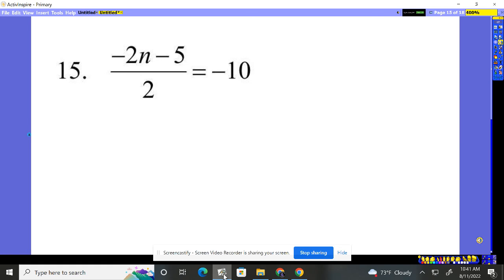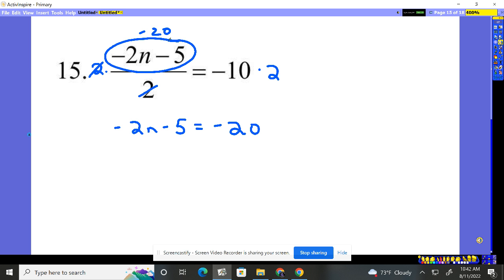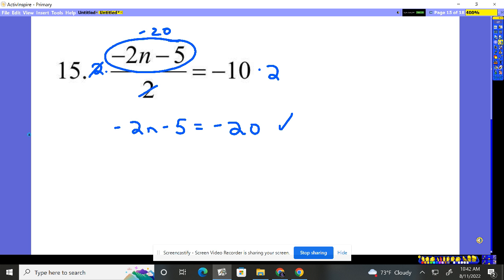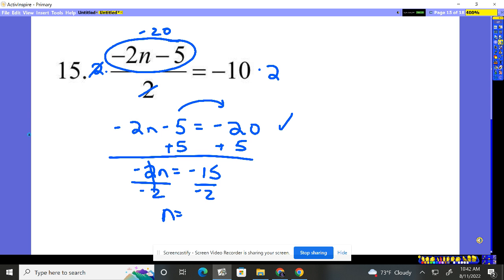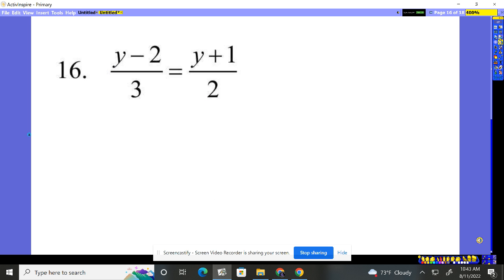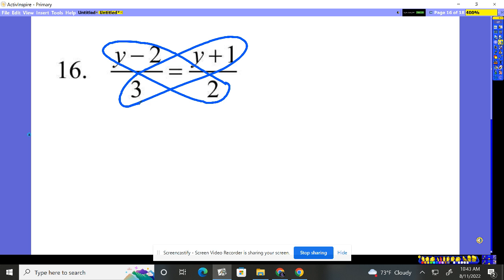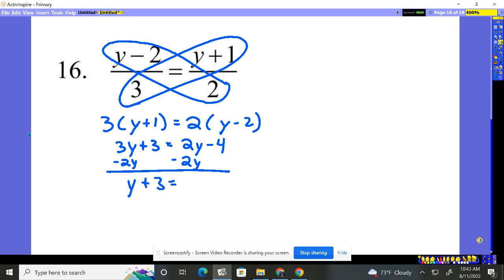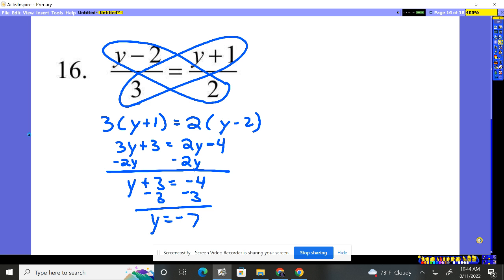Algebra 2 1-1 #15-16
Solving for a variable with division in the problem and with fraction equaling another fraction